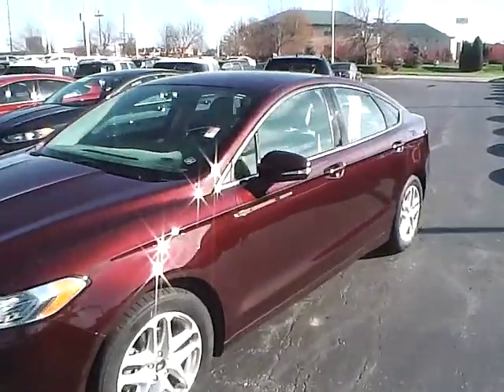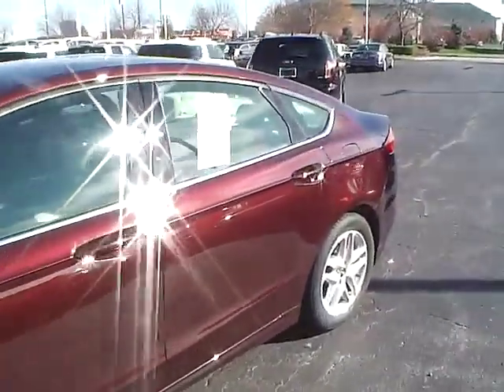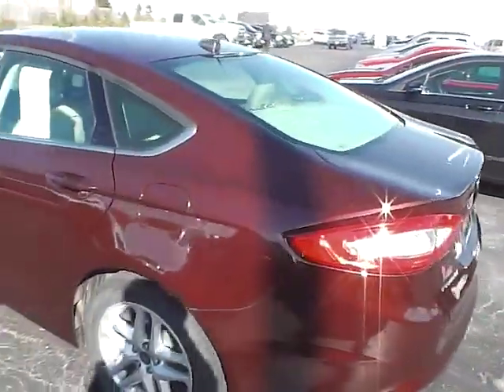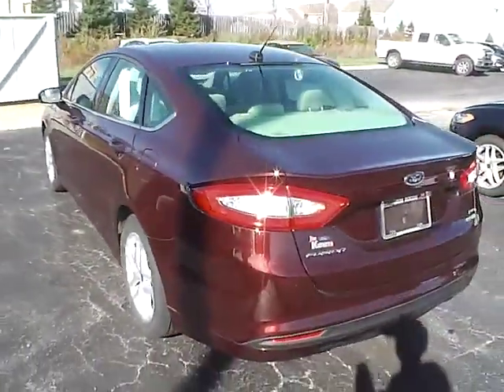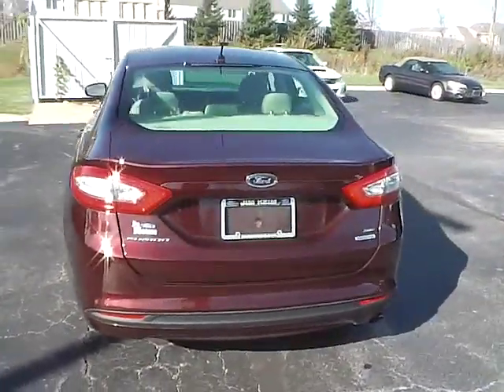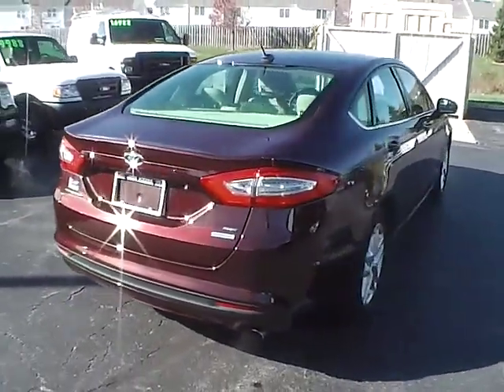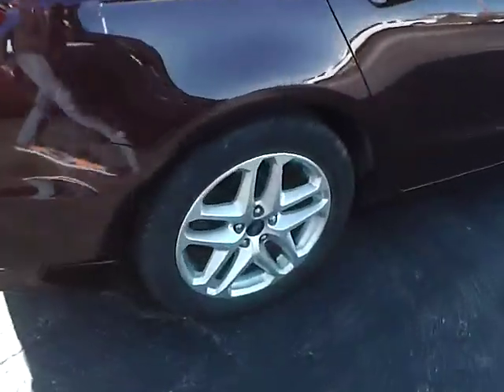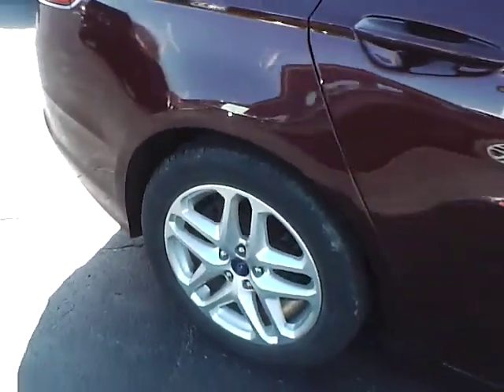T15758A 2013 Ford Fusion SE For Sale Columbus Ohio